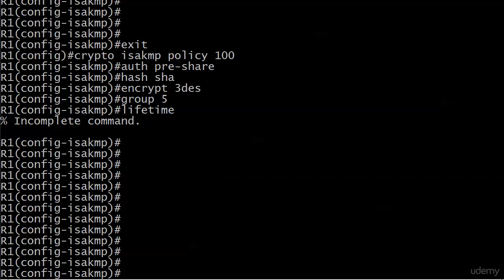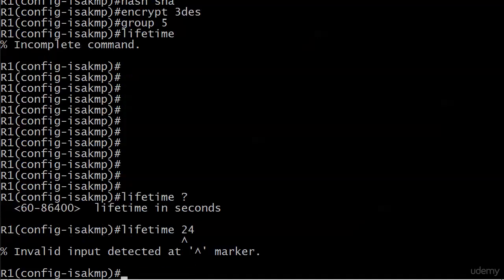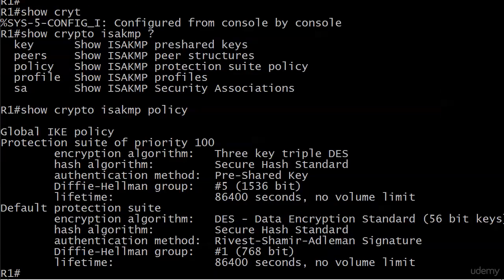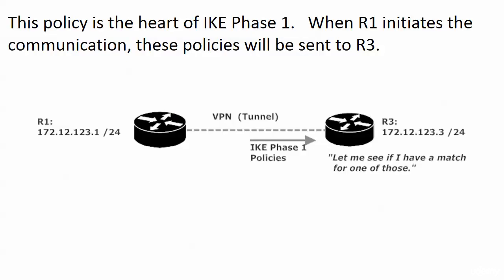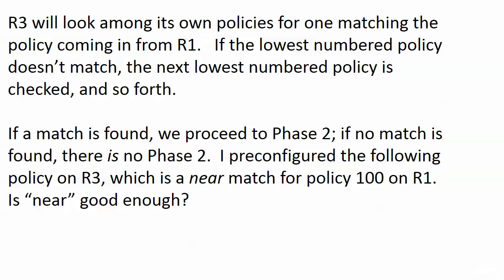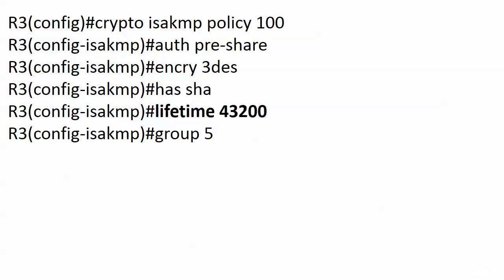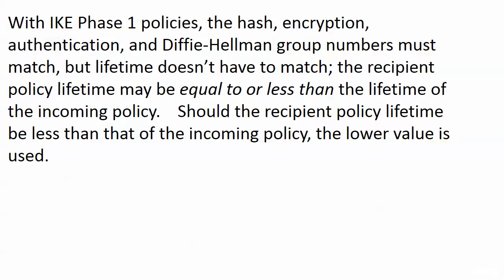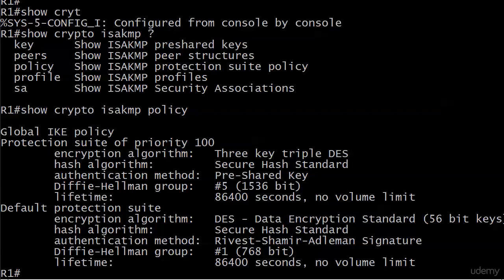Welcome To Your Free CCNA Security 210-260 Course On VPNs! | VPN 3 IKE Phase 1 Lab Continues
Welcome back to our free CCNA Security 210-260 Course on VPNs! In this session, we continue our exploration of IKE (Internet Key Exchange) Phase 1 configuration, an essential building block of secure VPN connections. Join us as we delve deeper into the lab to master the key components of VPN setup.

📋 Lesson Highlights:

Building on our understanding of IKE Phase 1, we delve further into its configuration.
Continue with hands-on guidance on configuring IKE Phase 1 parameters.
Reinforce your knowledge and skills through practical lab exercises.
Prepare to take control of VPN setups with confidence.
Stay updated on the latest developments in network security and VPN technologies.
📚 Course Curriculum:

Lesson Overview and Objectives
Mastering IKE Phase 1 Configuration
Continuing the Hands-On Lab: IKE Phase 1
Practical Application of VPN Setup
Preparing for CCNA Security 210-260 Certification
Bonus Resources and Tools
🚀 Additional Benefits:

Access to valuable resources for CCNA Security certification preparation.
Join a community of learners to enhance your networking knowledge.
Develop expertise in VPN technologies and applications.
🎯 Who Should Enroll:

Aspiring network security professionals.
IT enthusiasts eager to expand their knowledge.
Those interested in mastering VPN technologies.